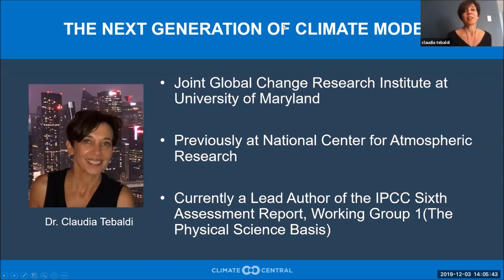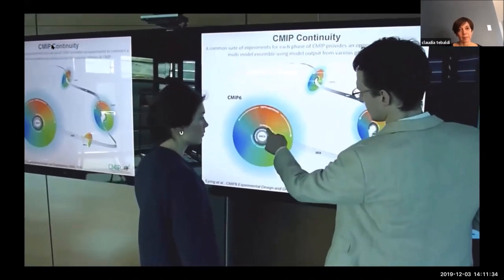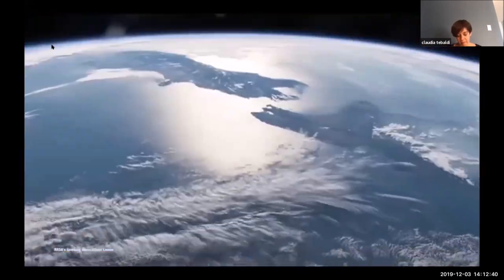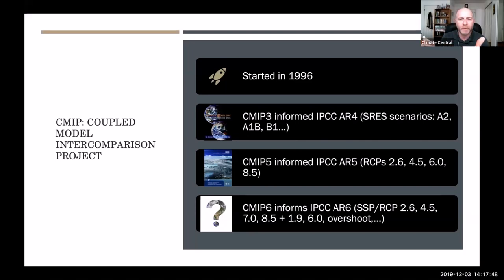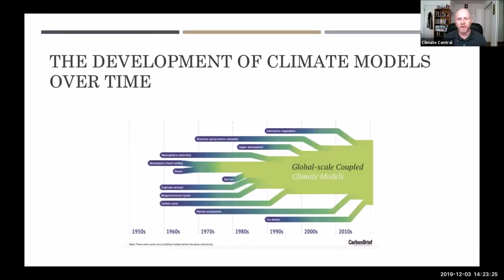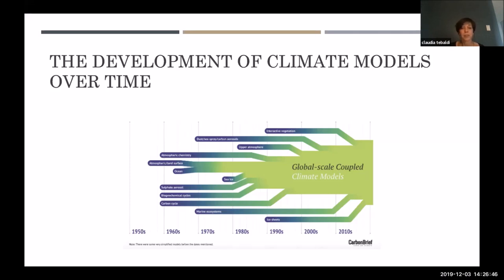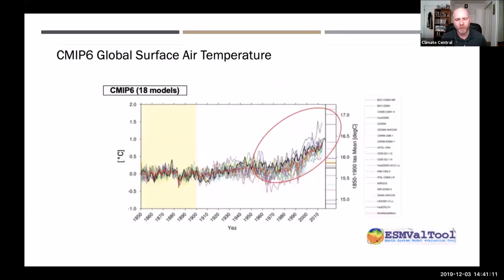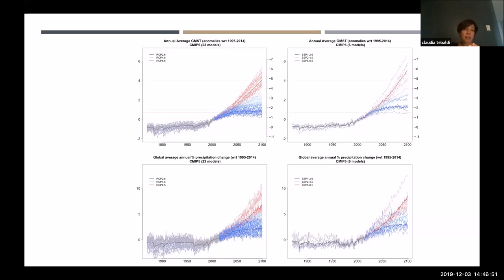Webinar: New Tools, New Insights - The Next Generation of Climate Models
Featuring Claudia Tebaldi, Special Advisor to Climate Central, December 2019